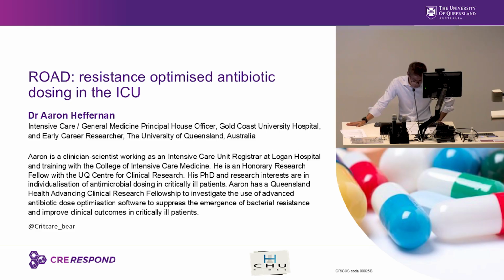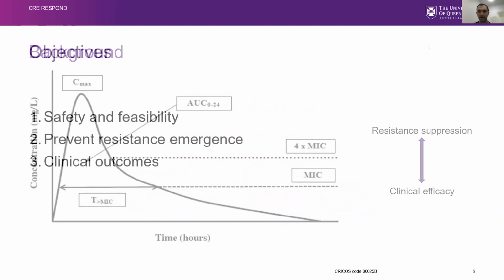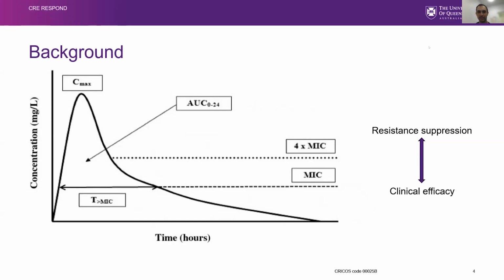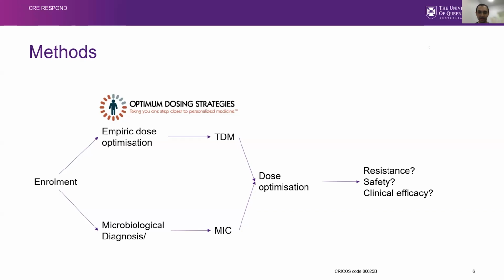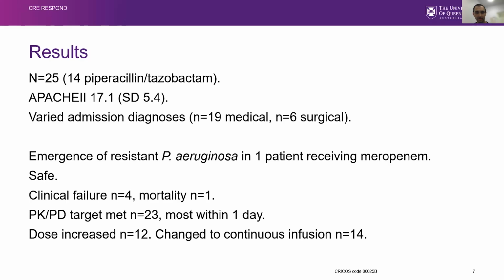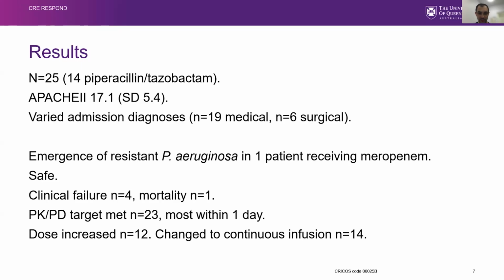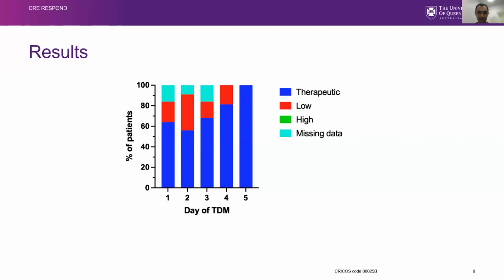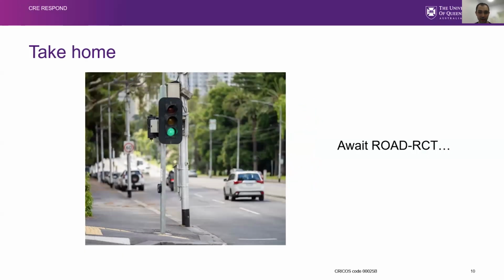04 Dr Aaron Heffernan - ROAD: resistance optimised antibiotic dosing in the ICU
Dr Aaron Heffernan, Intensive Care/General Medicine Principal House Officer, Gold Coast University Hospital, and Researcher at UQ, presents the ROAD study: resistance optimised antibiotic dosing in the ICU in Australia.